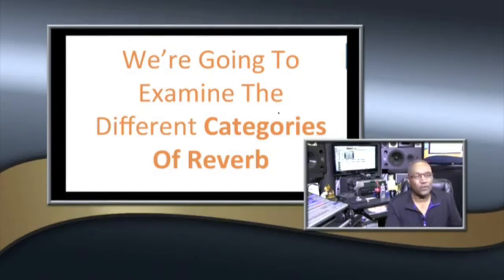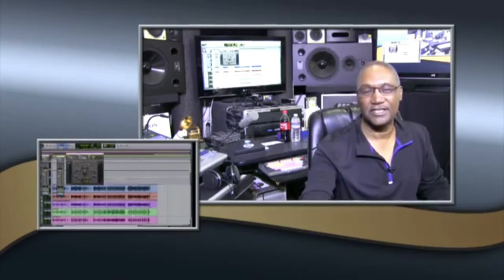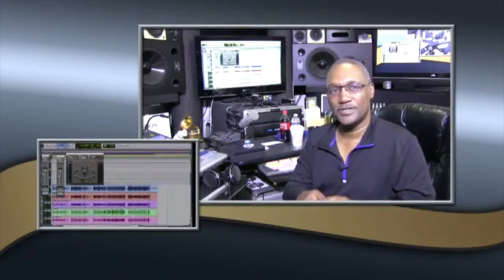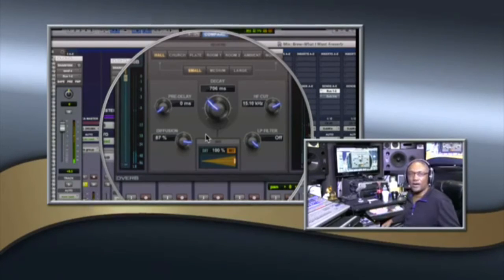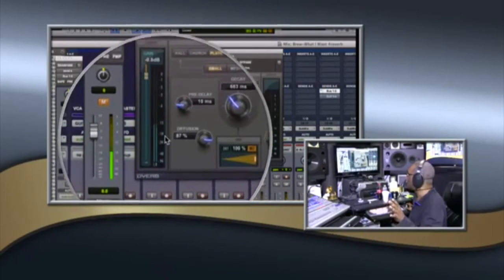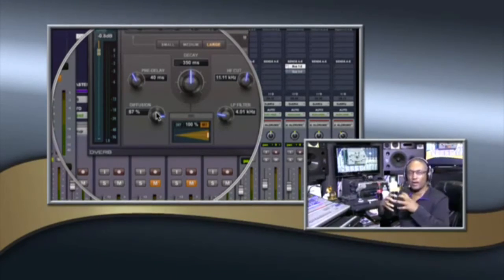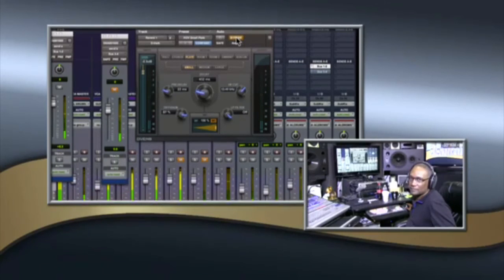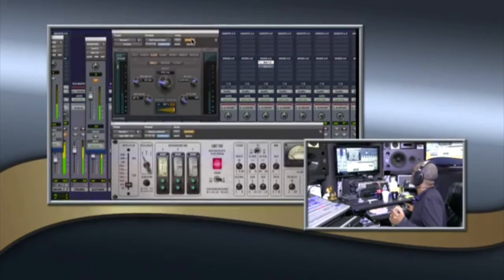[ENCORE] Choose PERFECT Reverb For Mixing Drums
IN THIS VIDEO... Learn how to mix reverb specifically for drums.

Watch Grammy Award Winning Engineer Khaliq Glover shows you how to think about mixing to get depth, width, fatness, fullness, and separation when you master how to use effects.

This is part of a series of music and pro audio tips, tutorials, and trainings from MixingMagic.com. These are quick, bite-sized chunks of proven recording and mixing tips.

Watch the other video clips from Khaliq Glover aka Khaliq-O-Vision.